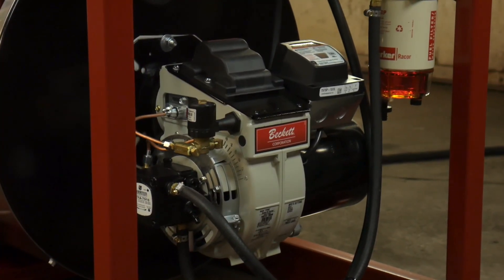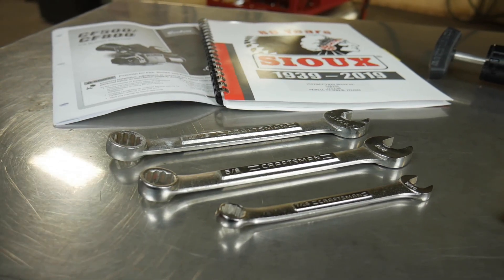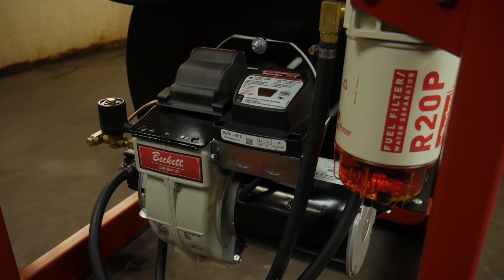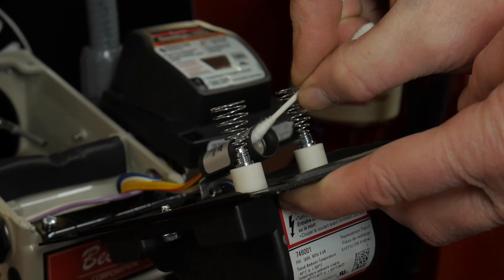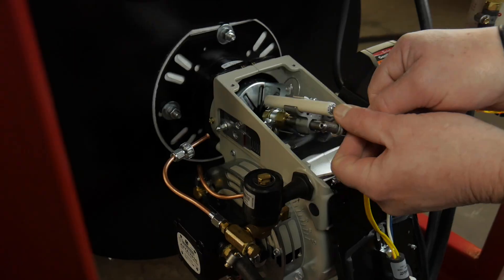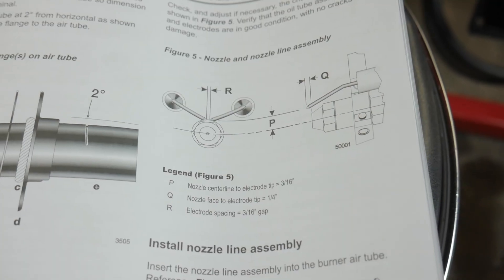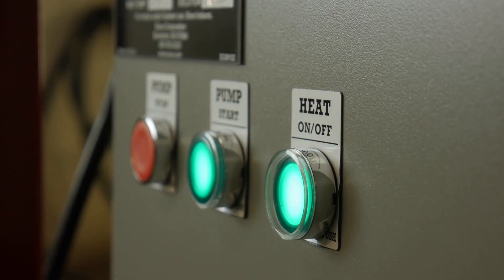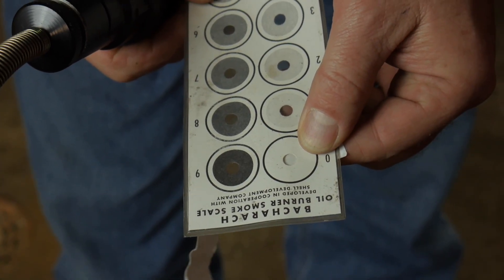BECKETT OIL BURNER SERVICE | Genisys 7505, Tuning, and Maintenance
This video covers burner maintenance and service on a Beckett oil burner, including cad cell cleaning, burner nozzle replacement, electrode settings, burner tuning, as well as setting the air doors.

Be sure to refer to the manufacture guidelines in regard to safety and burner specifications. If at any time a burner does not appear to be operating properly, contact your qualified service agency for consultation. Any misuse of a burner could result in severe personal injury or substantial property damage.

Tools needed for servicing your Beckett oil burner include: pressure washer manual, burner manual, flat head screwdriver, 5/16" nut driver, 11/16" wrench, 7/16" wrench, 5/8" wrench, smoke test kit, voltmeter, and a fuel pressure gauge (300psi).

For pressure washers that meet UL 1776 standards, a burner control like the Beckett Genisys 7505 must be used. The function of the burner control is to manage the proper start-up sequence of the burner, and to monitor burner parameters.

The Genisys 7507 burner control is located above the blower motor. Under normal operation, the green LED will be illuminated. Reset the burner control by pushing the red LED button on the top of the burner control.

There are several issues that could cause the burner control to lock out. The first thing to check is if the cad cell is seeing a flame. The cad cell is located under the igniter. Remove it by loosening the two upper screws on the igniter door and swinging it open.  Clean the cad cell with a Que tip.

Next, check the burner electrodes and nozzle. The electrodes are located inside the gun assembly and can be slid out by first removing the fuel line and round nut. Check the electrodes closely for cracks. Cleaning them with brake cleaner makes it much easier to see if there are any cracks.
With the electrodes removed, it is a good time to check the burner nozzle(s). Replacing the burner nozzle is a simple as removing and replacing it with a 5/8 wrench.

Replacing the electrodes requires setting the proper gap. This is done by loosening the lock nuts and moving the electrode tips to the correct position as stated in the burner manual.

Check your fuel pressure by installing your fuel gauge into the test port and comparing the reading to your machine specifications, found in your equipment manual.

After your burner is running, it is important to tune the burner for optimum performance. This is done by adjusting the air bands on the burner. Start by inspecting the exhaust of the machine, and increase the openings of the air bands until any black smoke is minimized. To reach optimum performance, use a smoke test kit like this Bacharach Smoke Tester to adjust the burner air bands down to zero smoke.

It’s important to note that in the case of this Sioux Dakota II pressure washer, the burner is set up for 65 degree inlet air from the factory. Your burner settings, such as fuel pressure or burner nozzle selection, might differ based on different inlet temperatures. Elevation can also affect your burner settings.